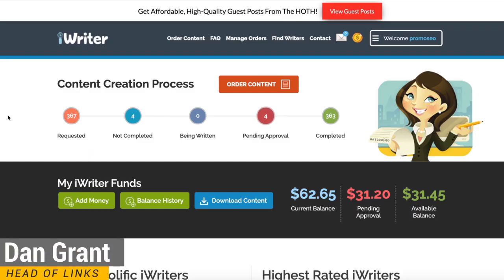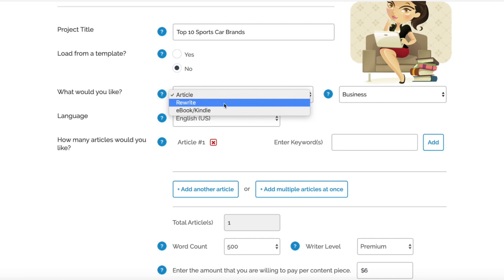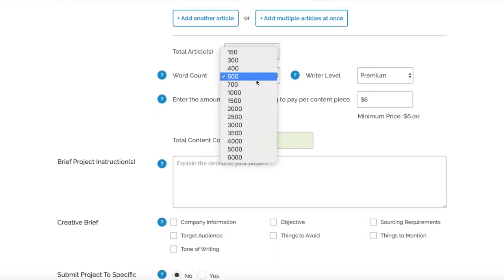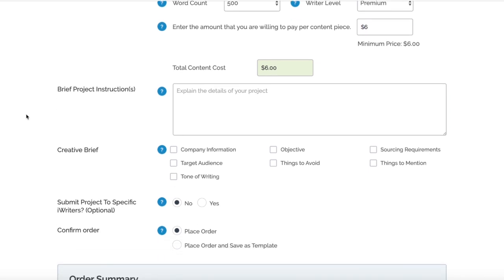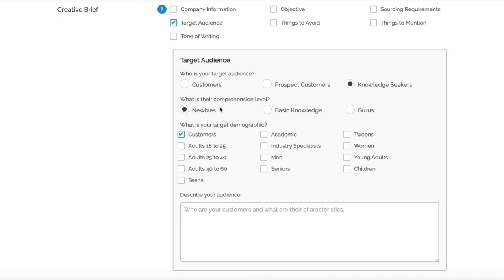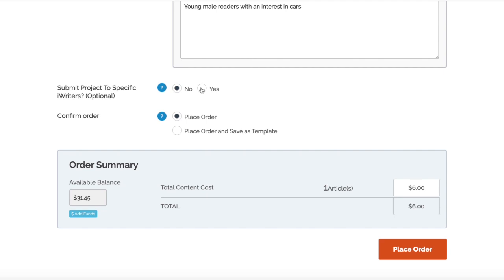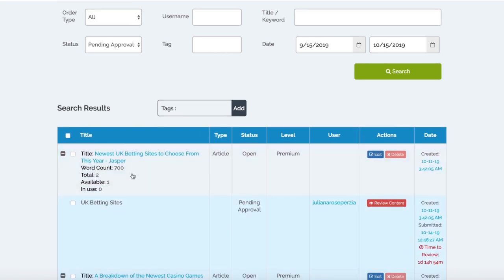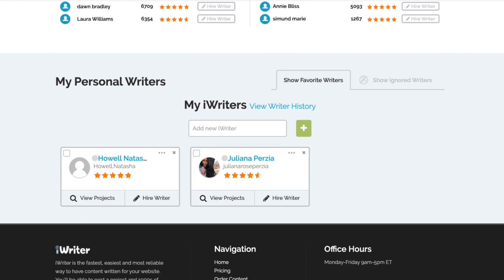How To Use iWriter | FatRank Tutorial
In this FatRank tutorial, we show you a great place to find good quality writers, and be assured that it adjusts and attunes to your needs. Introducing iWriter.

With many companies looking to get high class content onto their websites, the demand for great and reliable content writers is on the rise.

But where do this businesses find people that provide a distinctive, high quality service?
When we look to create written pieces of content, but we find out hands tied up, we trust iWriter to find the best content writers for such task, and the results are always of a remarkable quality.

FatRank aims to provide creative, well researched content, to help viewers learn and master the ways of SEO in a simple, yet entertaining manner, without feeling overwhelmed or being held back.

Be sure to check out our website and social media for more information on iWriter, and other daily tips, tricks and advice on how to get your business to be seen by millions online.